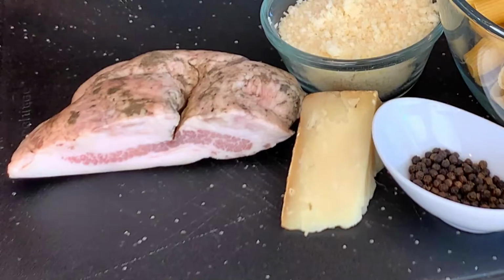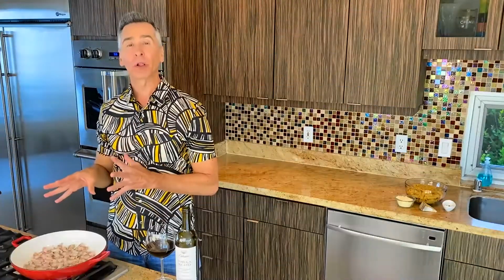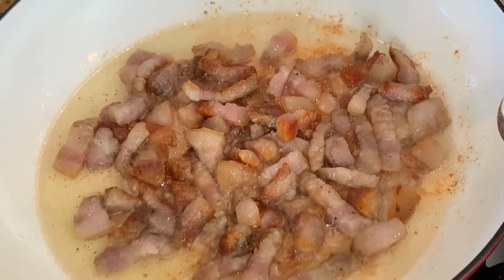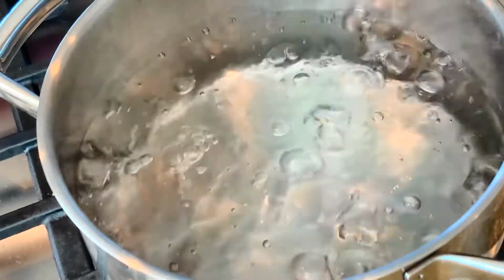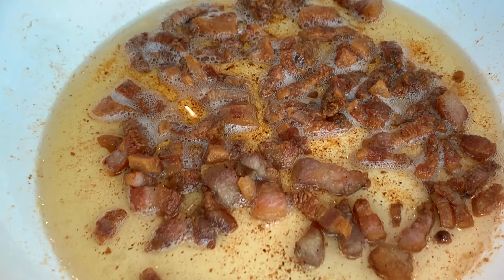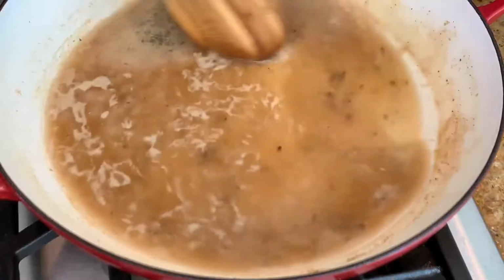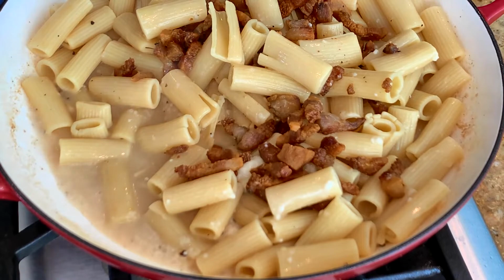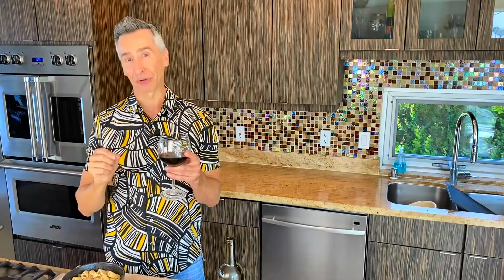Pasta Alla Gricia Recipe / 4 Ingredient recipe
Pasta Alla Gricia Pairing with  Basilica Solatio Chianti Classico Riserva 2013